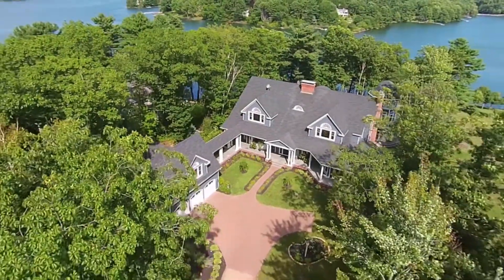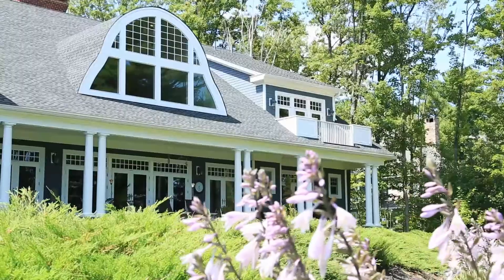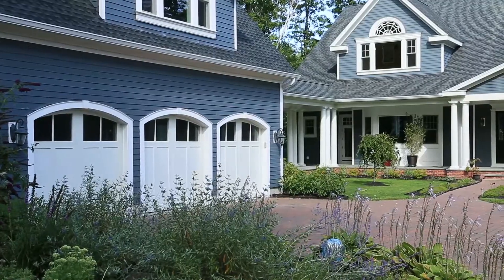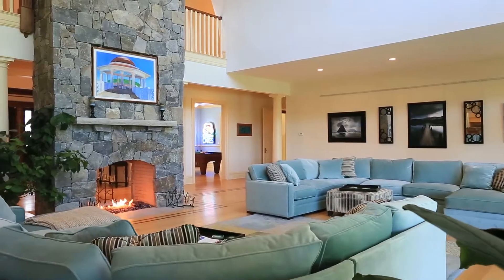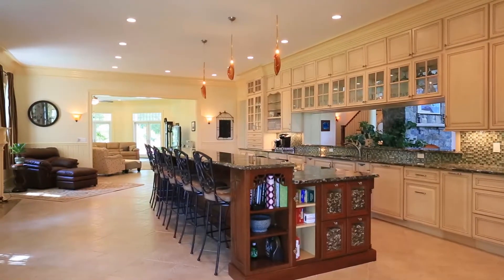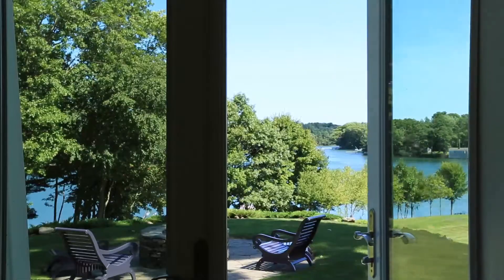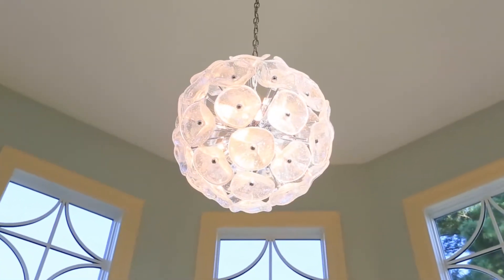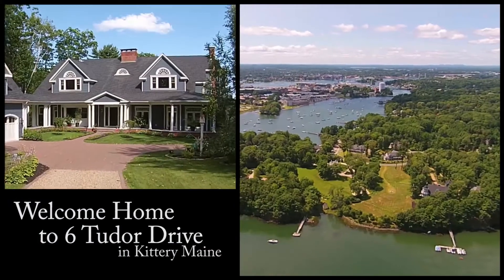Maine Real Estate - 6 Tudor Drive, Kittery, ME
Briers at Mead Farm -"The Lighthouse". This exquisite waterfront home boasts 160' of frontage on Spruce Creek leading to the Atlantic. Private dock and boat slip situated on just under two acres of manicured lawns in a spectacular Kittery neighborhood. Masterfully crafted open concept with inlaid floors, custom cabinetry, granite countertops, intricate tile work, soaring ceilings, architectural windows and so much more. Open layout and approximately 8300 sq ft of grand living space.